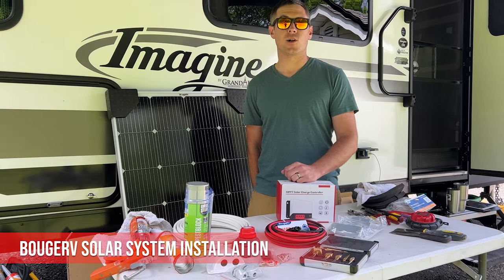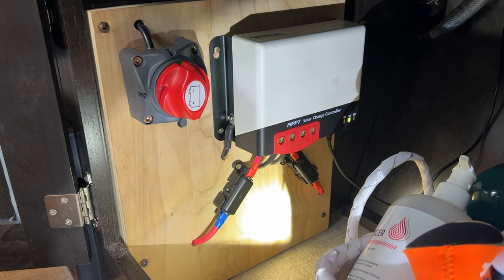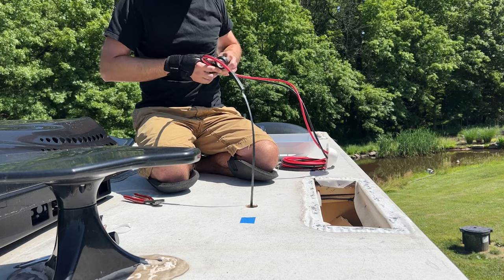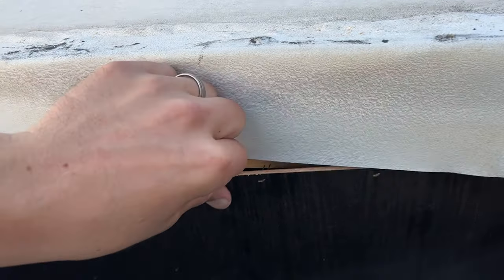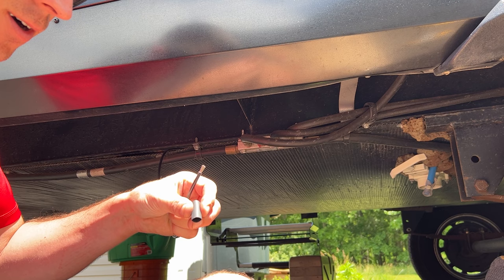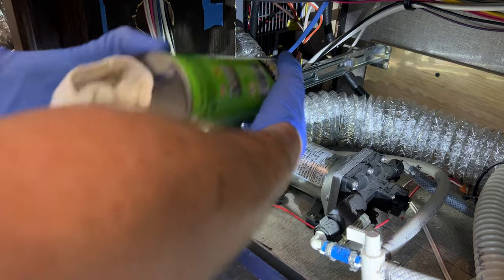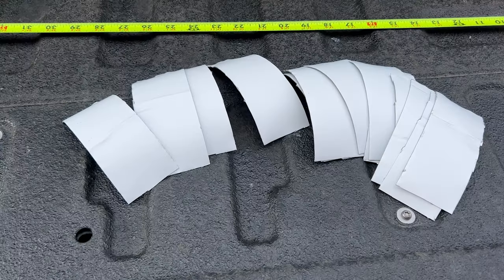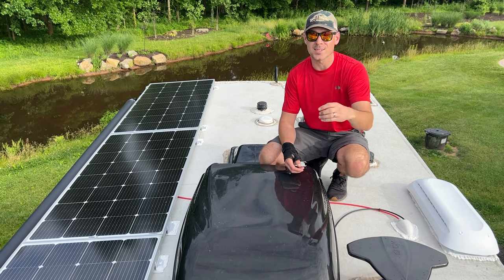RV Solar Install in 4 Days! | Full Time RVing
Jacob & Stasia Larison – In this video we show you the full process to install solar in your camper with the BougeRV 200watt 9bb solar panels plus their controller with remote meter and so much more. Total costs of this project was $1,600 in parts and added 115lbs to our camper. Follow along in this step-by-step install of 800 watts of solar! Scroll down to see the full product list and links.

Follow our other YouTube channel - @jacobsupgrades

Product Links
-Bouge RV Solar Starter Kit with (2) 200w Panels $727.94
- (In kit) Bouge RV MPPT 40amp Solar Charge Controller w/ display
- (In kit) Bouge RV 20 Feet 10awg Solar Extension Cable, Red & Black
- (In kit) Bouge RV Y Branch Solar Connectors, Parallel Adaptor Cable
- Bouge RV 200w 9BB Solar Panels (2)
- Bouge RV Solar panel mounting feet & hardware (2sets)
- Duplex Marine Tinned Copper Wire 8awg 25ft
- Battery Shut off Switch with 4 connectors & Shrinkwrap
- Redarc 40amp inline fuse kit with connectors
- Bouge RV White Solar Double Cable Entry Gland Box
- Camco Butyl Tape Kit with hardware (2 needed)
- Gorilla Waterproof White Patch & Seal Tape
- Dicore Lap Sealant 501LSW-1 (4 Pack)
- Dometic Polar White Roof Vent (Optional
- EWCS 10awg Marine Grade Wire Black 100f
- Great Stuff Foam Pest Block
- 8 Awg 5/16" Ring Terminals and Heat Shrink
- E-Tek Butane Torch
- Dewalt 20v Max Cordless Drill Combo Kit
- Electrical Fish Tape / Cable Snake 15ft
- Klein Tools Multi-tool, Wire Stripper, Cutter and Crimper